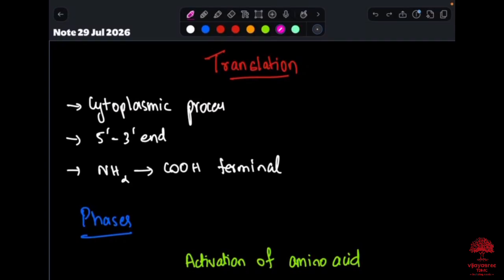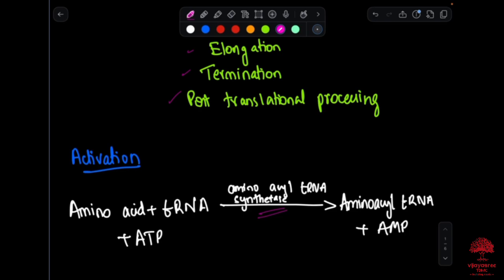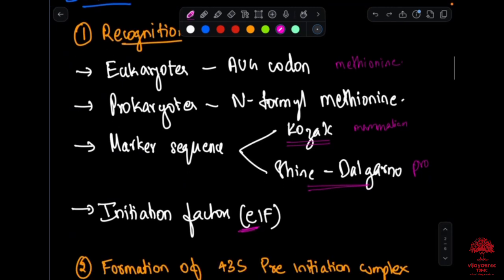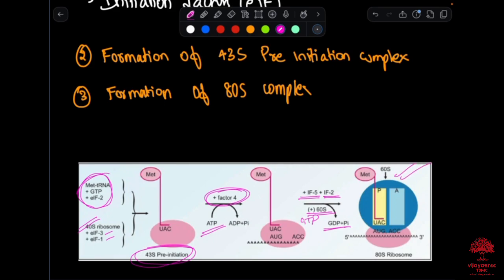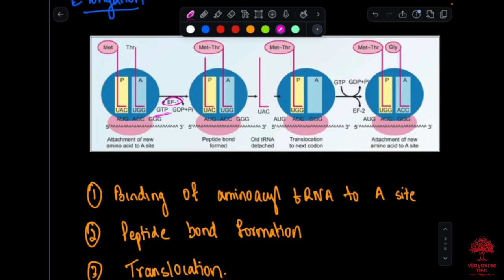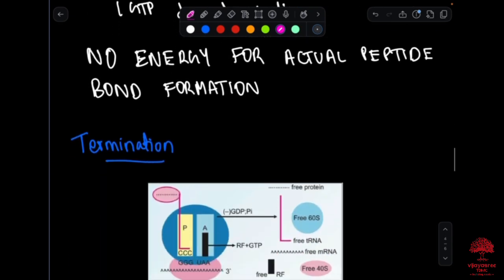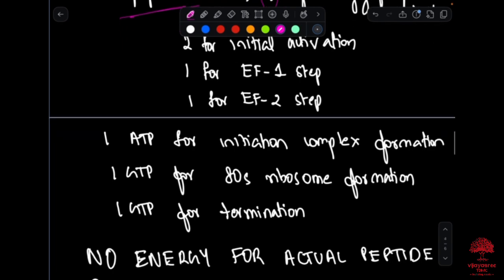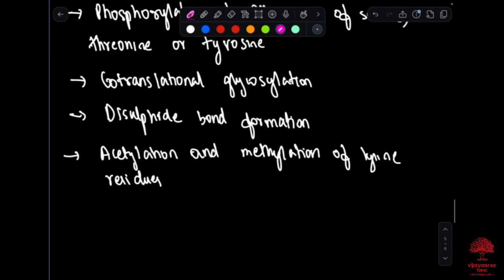TRANSLATION | BIOCHEMISTRY | CODE BLUE VIDEO SERIES